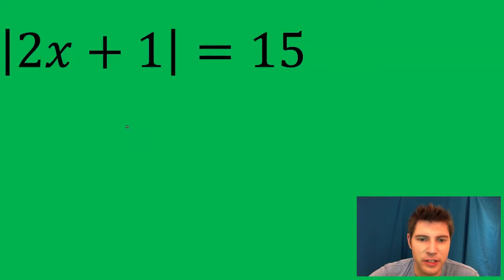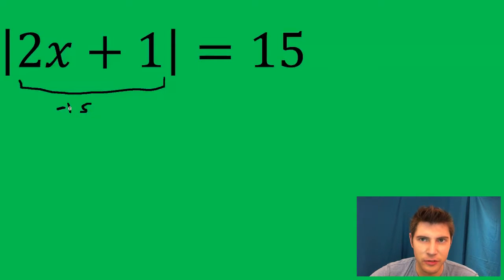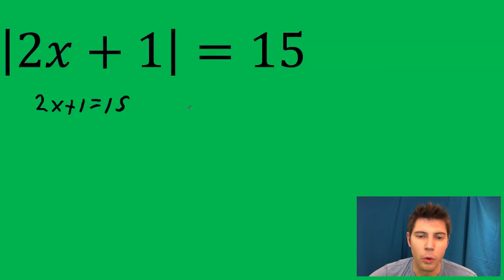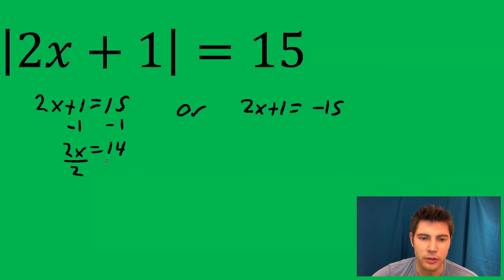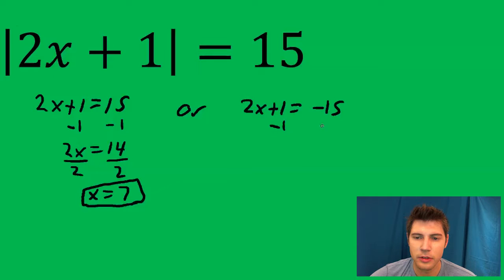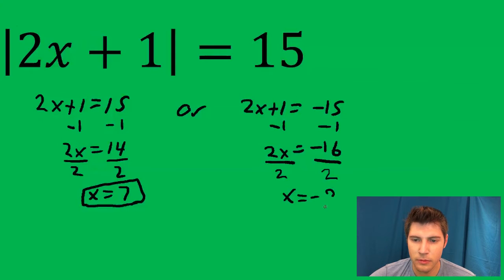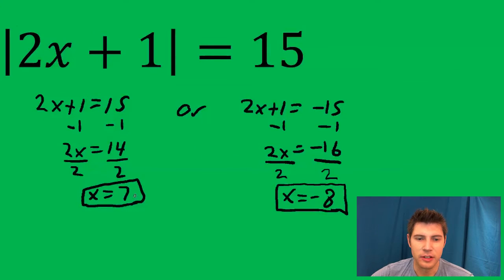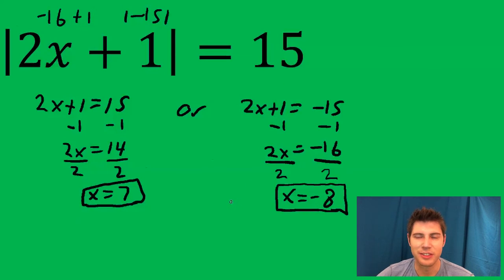Absolute Value Equations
For similar practice problems, visit the above link.